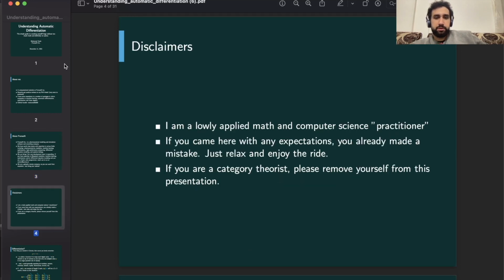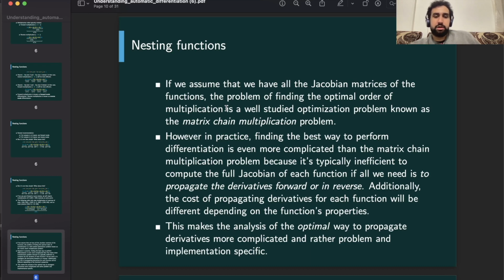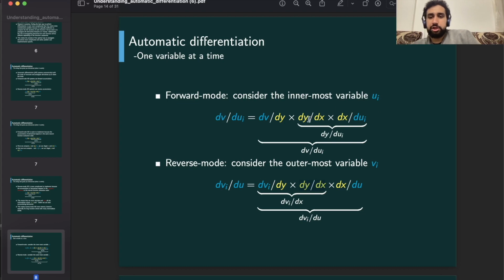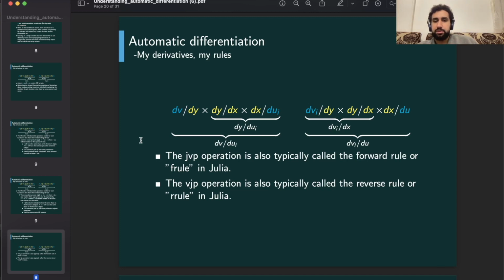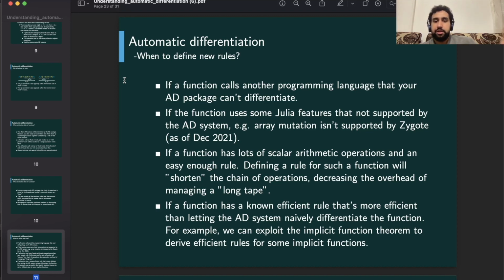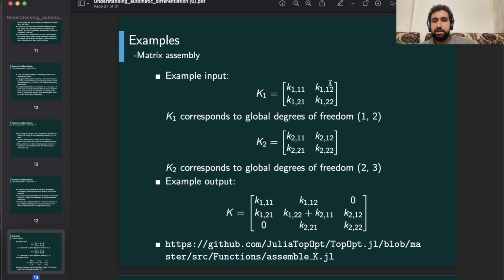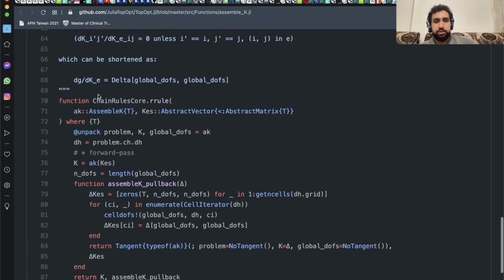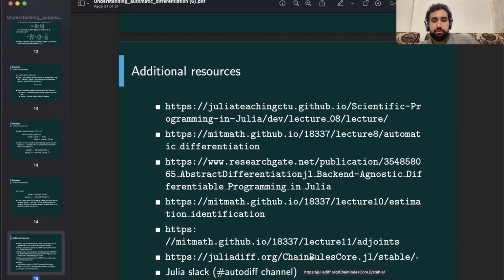Understanding automatic differentiation (in Julia)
If you ever wondered how automatic differentiation (AD) works under the hood and what all the jargon means, this video will walk you through the main concepts in AD and how to use it effectively and optimise your code for AD. By the end of this video, you will understand what the following terminology mean: jvp, vjp, pushforward, pullback, tangent, cotangent, forward-mode AD, reverse-mode AD, mixed mode AD, frule and rrule. I will also cover examples of defining adjoint rules for 2 fundamental operations in any partial differentiation equation solver making use of pre-allocated memory, mutation and the implicit function theorem.